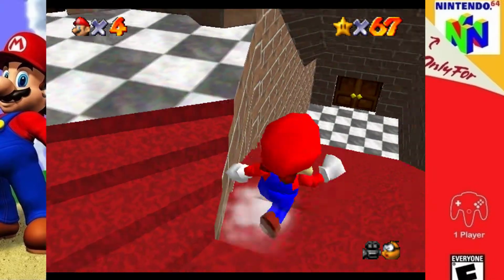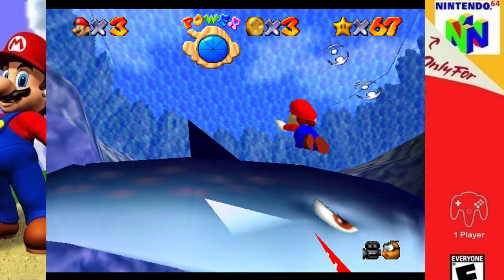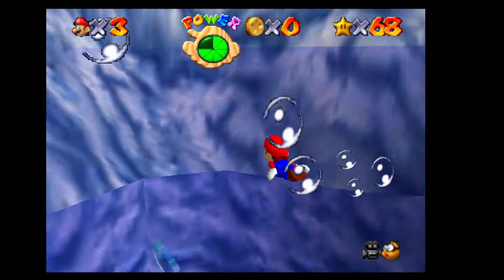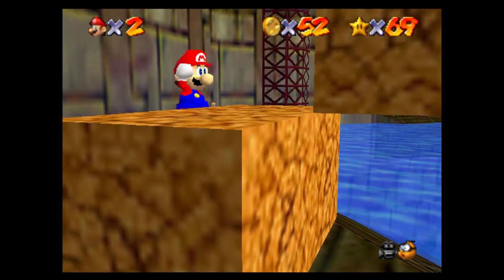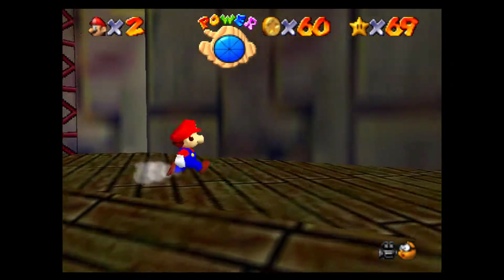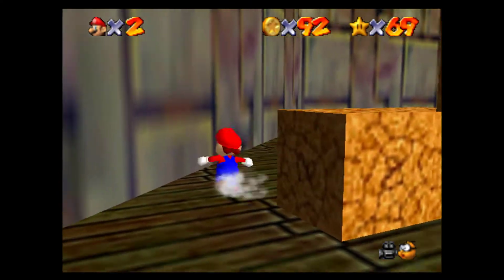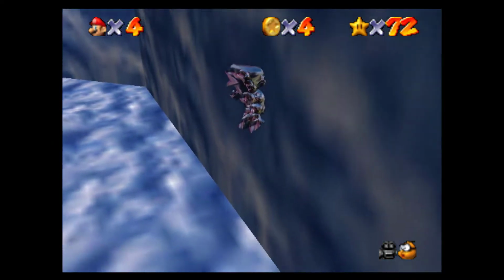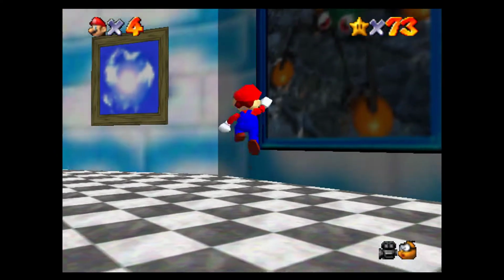Let's Play: Super Mario 64 (All 120 Stars) Part 9: Dire, Dire Docks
We boarded Bowser's sub, now let's get to the rest of this level and finish out the basement courses. Be prepared to succumb to the Shigeru Miyamoto Curse!